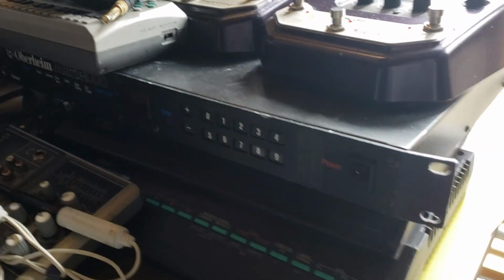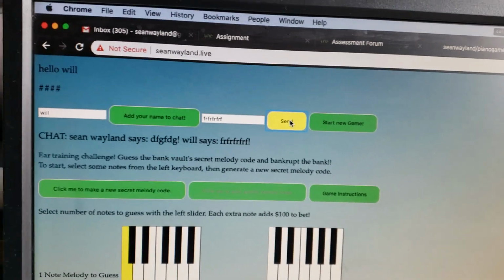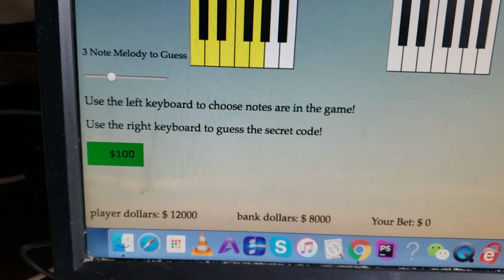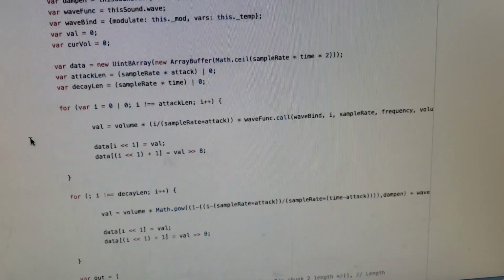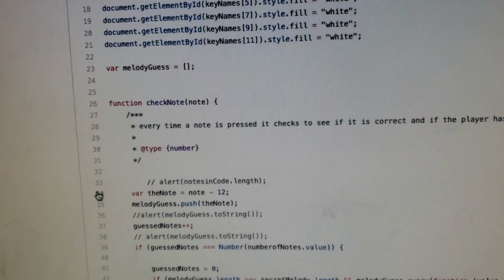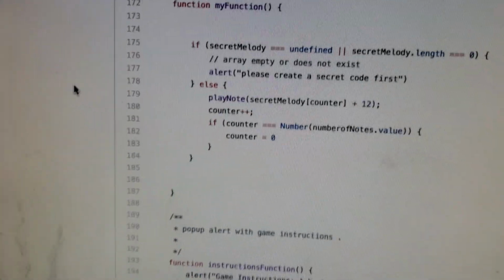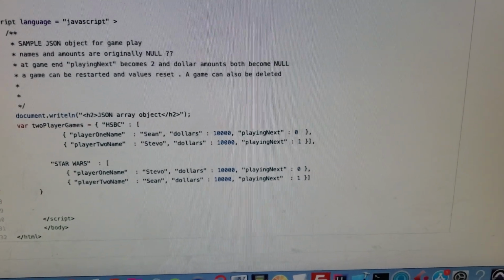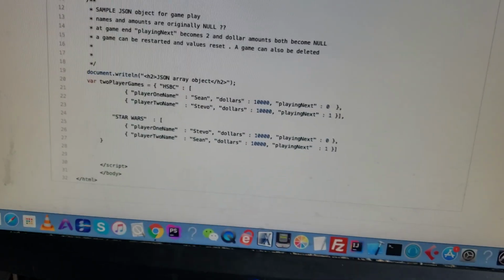Cosc 360 une concept video